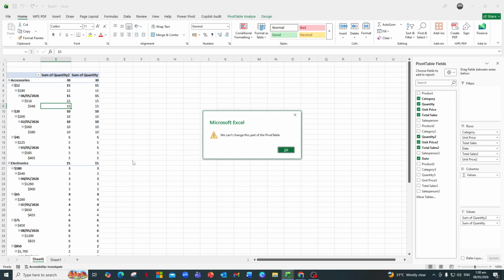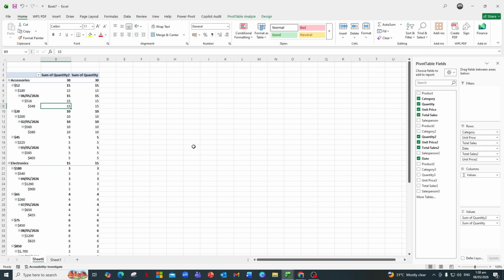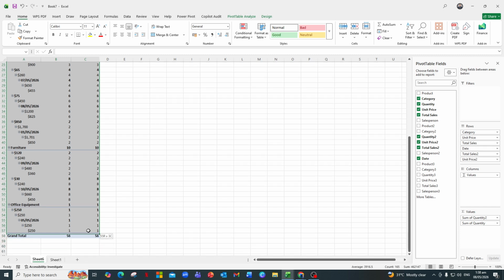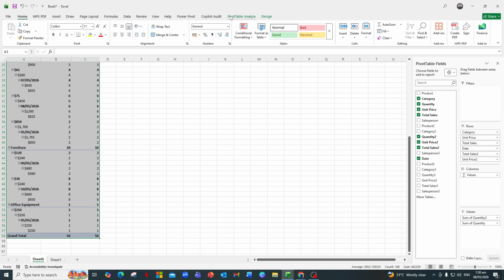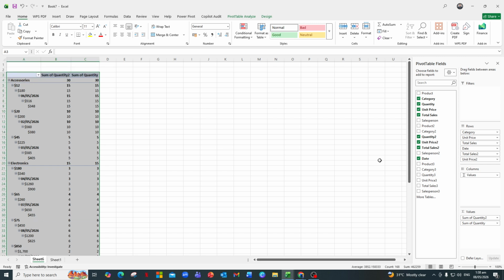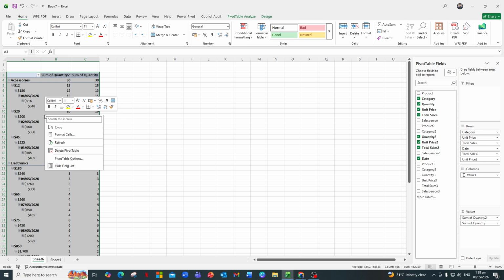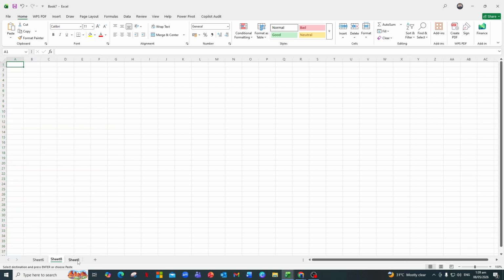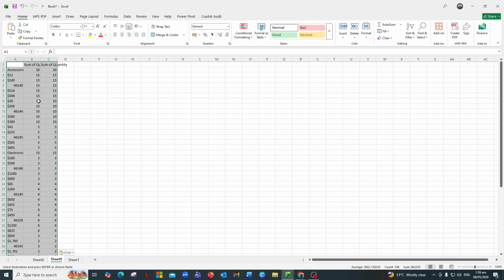How to Create a Pivot Table and Chart Excel Pivot Table (Latest Update)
How to Create a Pivot Table and Chart Excel Pivot Table

Learn how to create a Pivot Table and Pivot Chart in Excel with this easy step-by-step tutorial. In this video, you’ll discover how to quickly summarize data using Pivot Tables and visualize it with charts for better reporting and analysis in Microsoft Excel.

Perfect for beginners and advanced Excel users who want to turn raw data into clear, interactive reports.

In this tutorial:

How to insert a Pivot Chart
Turn data into visual reports
Excel Pivot Table basics
Excel data analysis and visualization

Watch until the end to improve your Excel skills and build professional dashboards and reports.